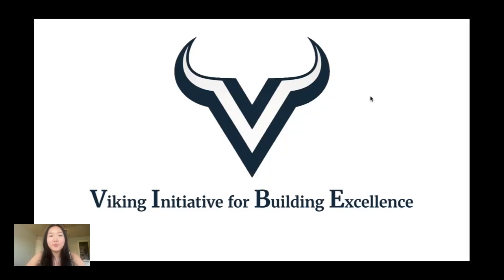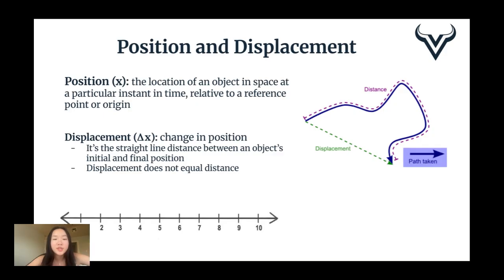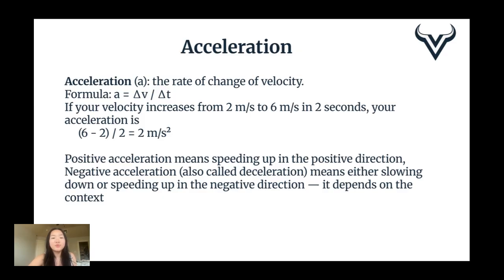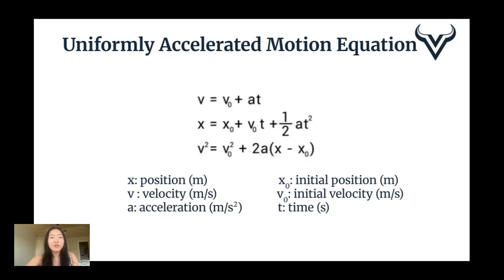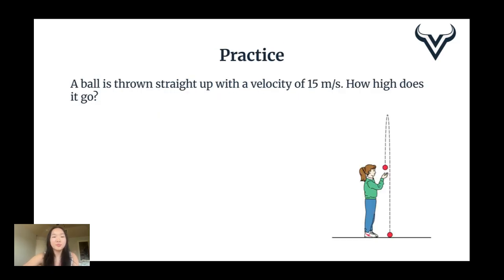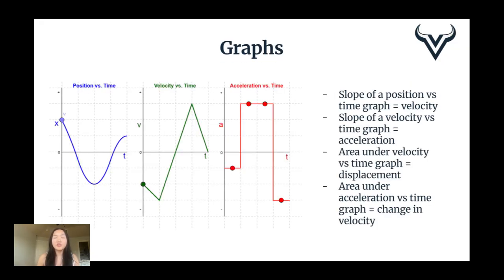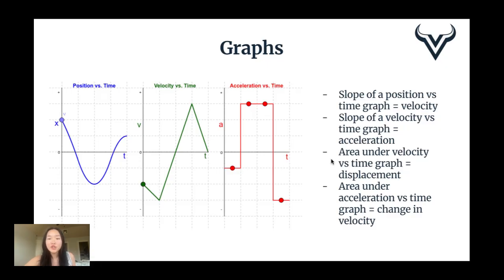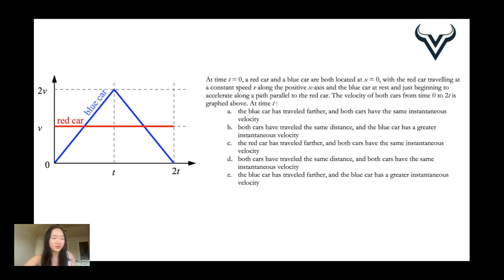AP Physics 1 | Kinematics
This video covers kinematics for AP Physics 1.